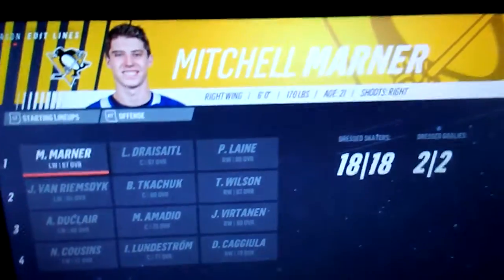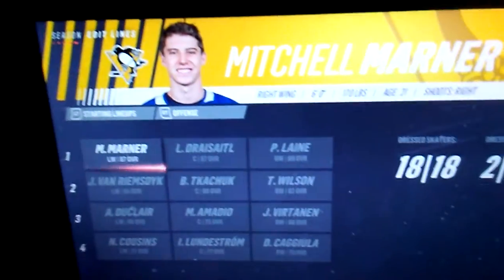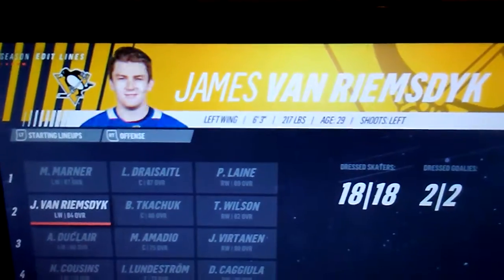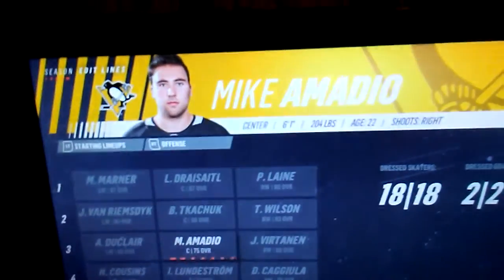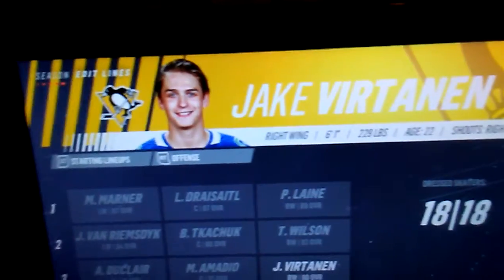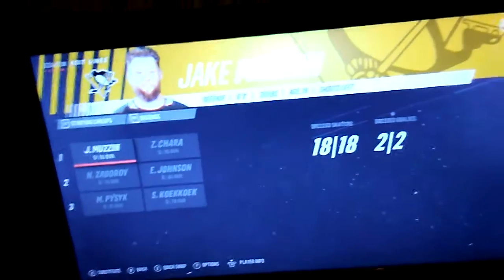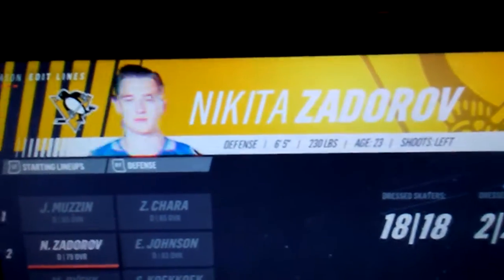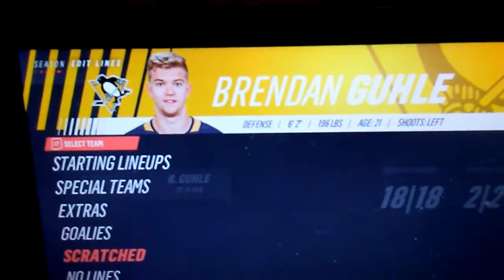My Awesome Brand New Pittsburgh Penguins Team, NHL 19 Fantasy Draft Edition